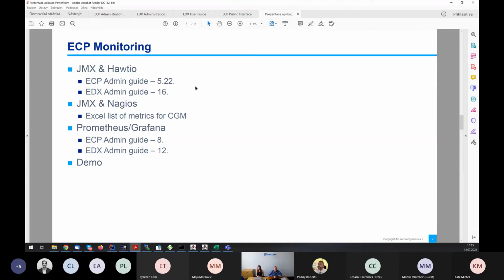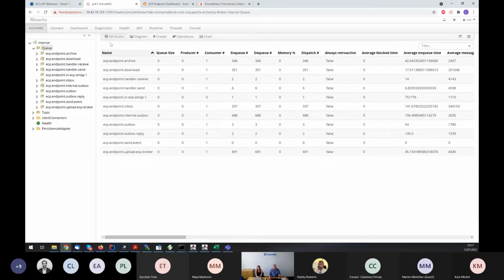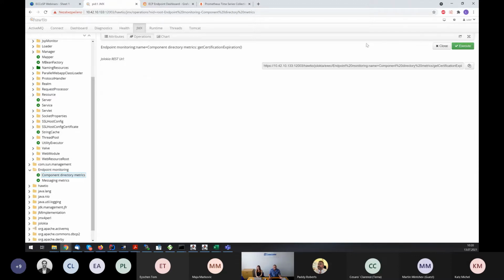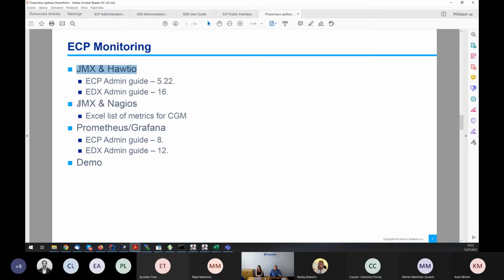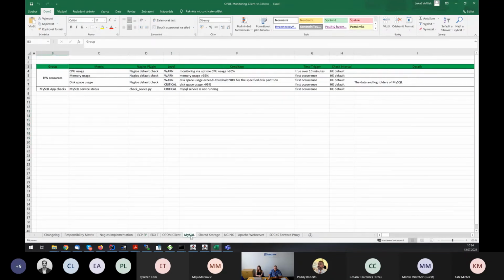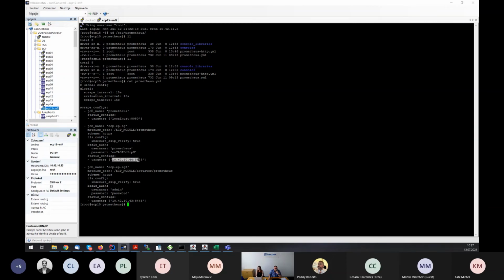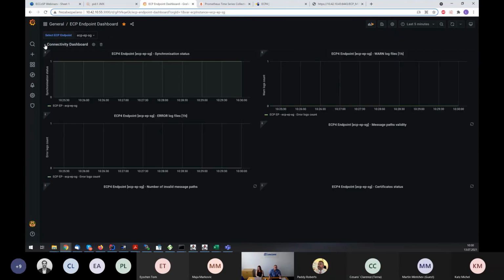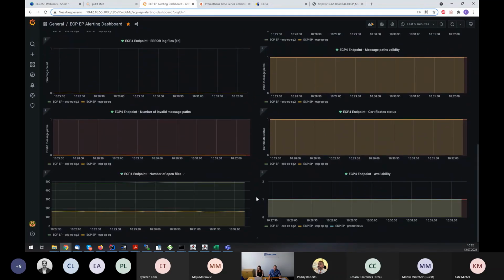06 How to use ECP and EDX Monitoring Webinar